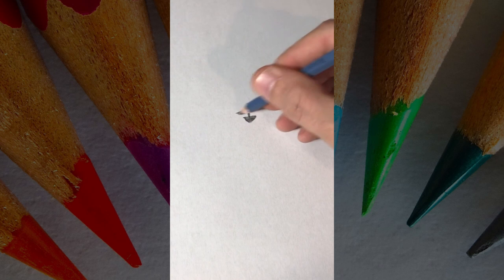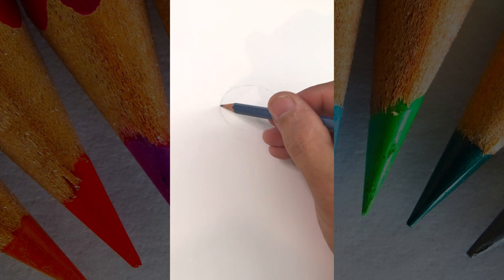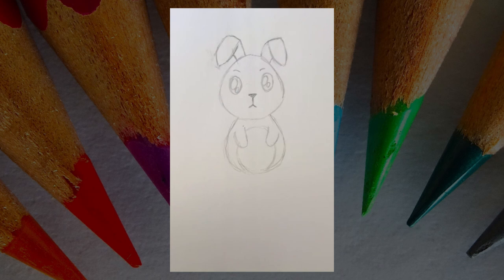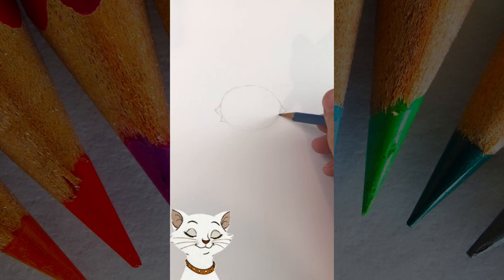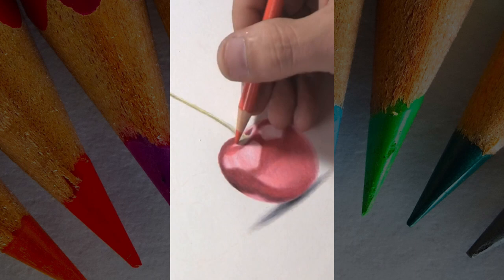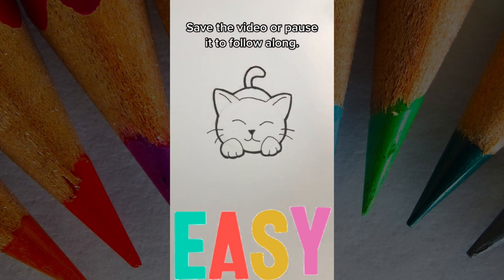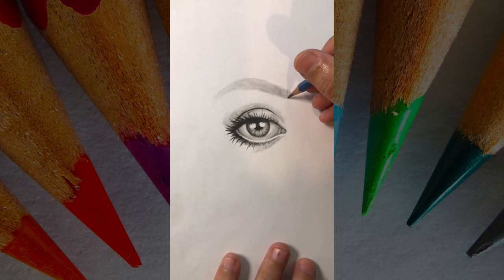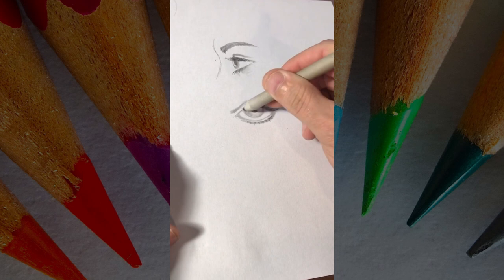tiktok drawing hits part 1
Grab your pencils and follow along with these easy to follow short drawing lessons.  Tiktok Art tips and tricks compilation from @iamshaneburke.  Binge watch, follow along, and share with your artist friends.